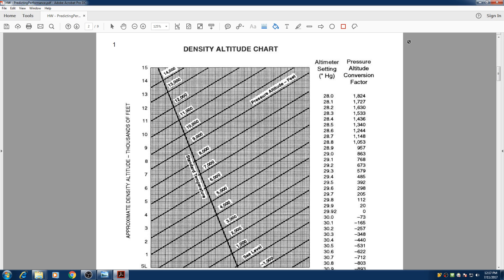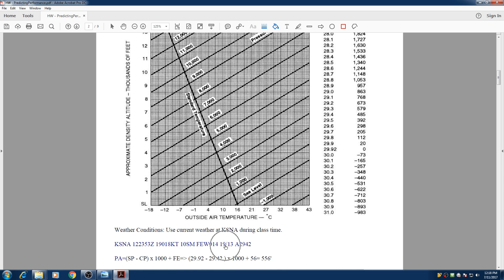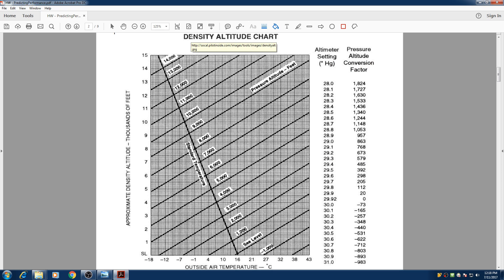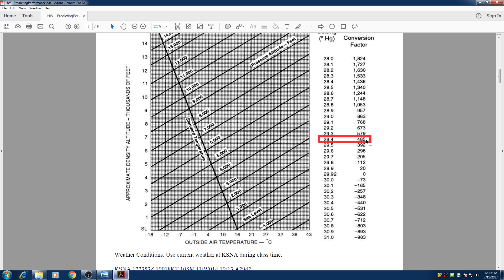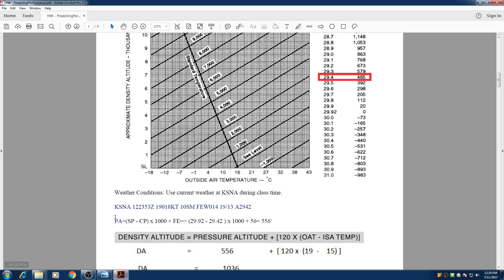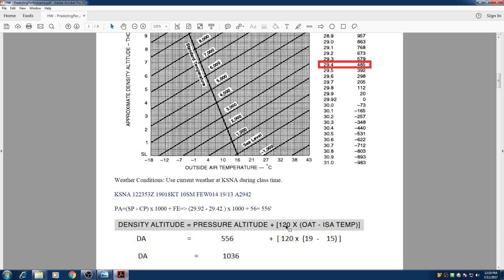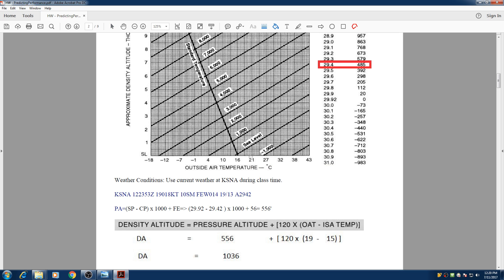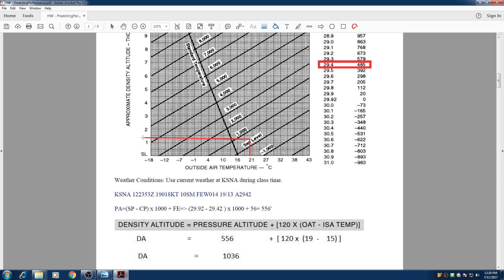Density Altitude Chart (Step 1)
Step by step calculations for using the Density Altitude chart for a Cessna 172N.